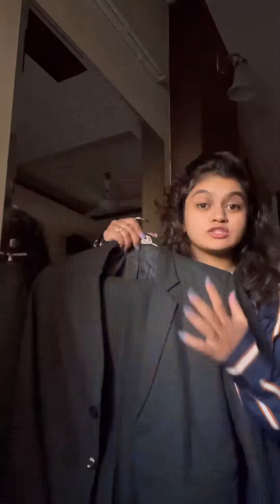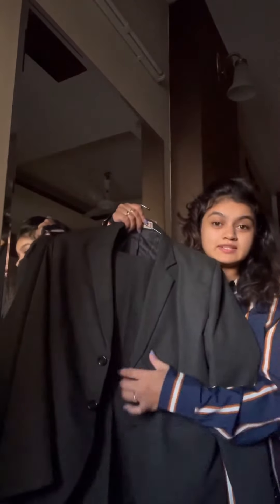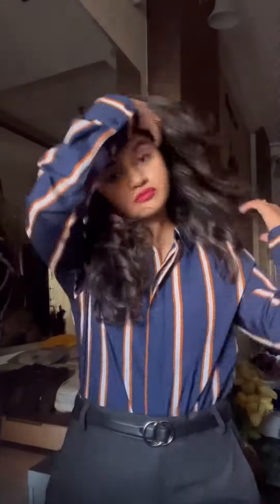GRWM for Office Event